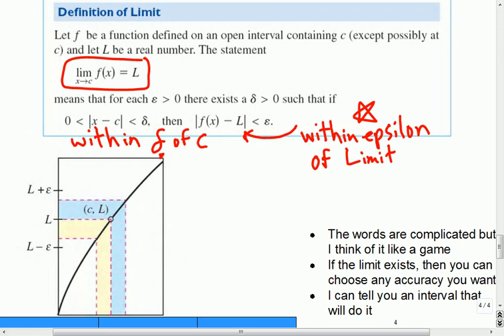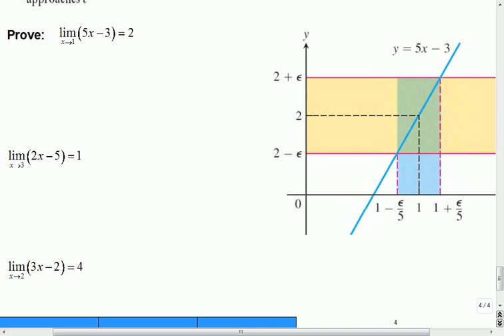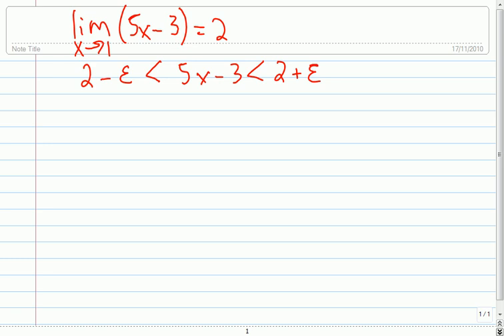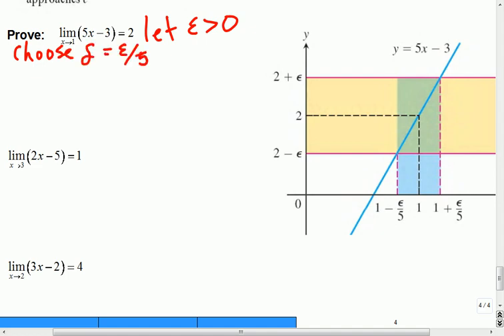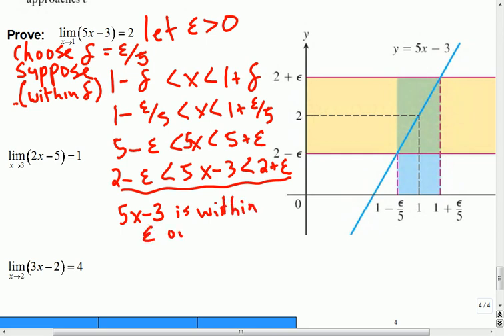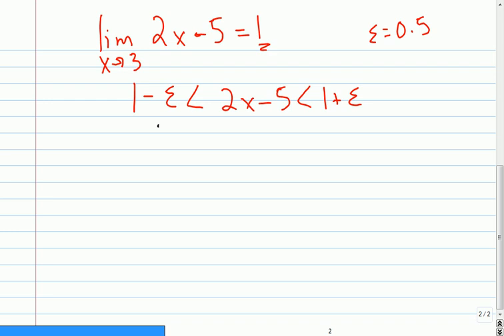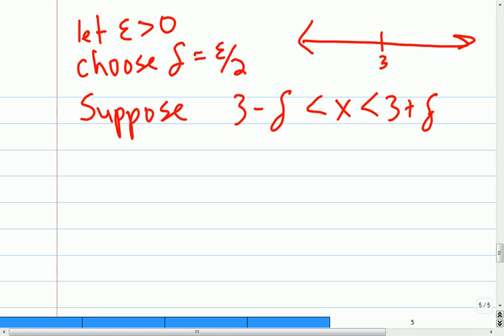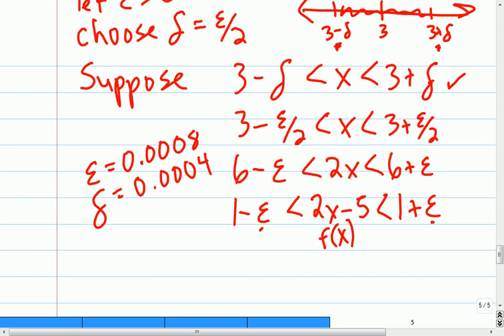Mr Joyce - Calculus AP Introduction to Limits IV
In this lesson we looked at limits for the first time... brace yourself for epsilon delta! It's not required that you beome an expert at epsilon delta proofs :)